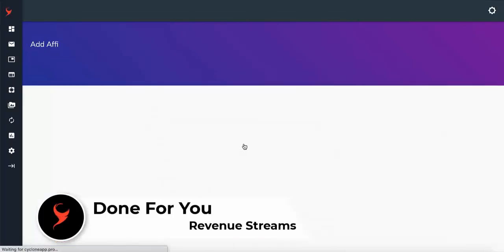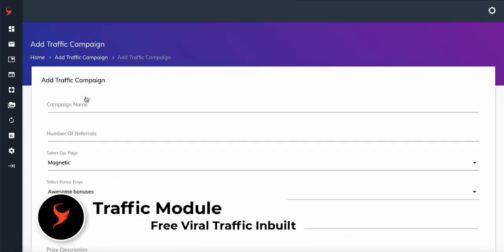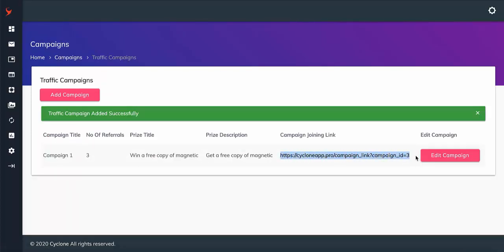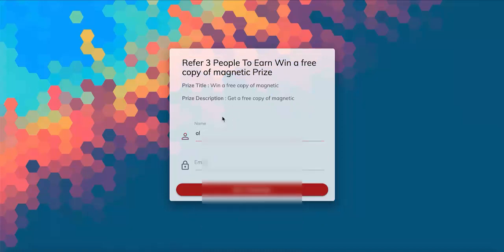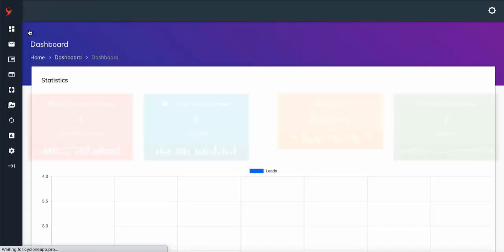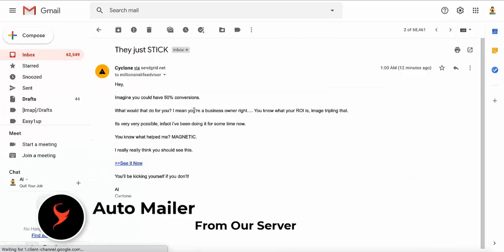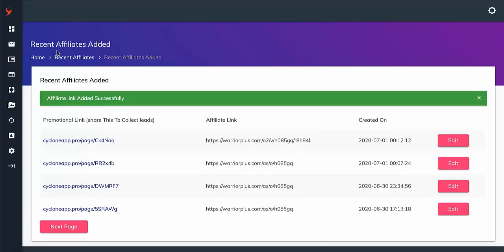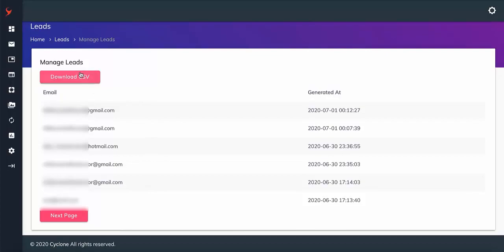Cyclone demo 2 - let the system work for you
Cyclone is a cloud based DFY online revenue generation system designed with newbies at the very heart. Unlike nearly everything else in the marketplace right now... Cyclone actually does the work for the user...